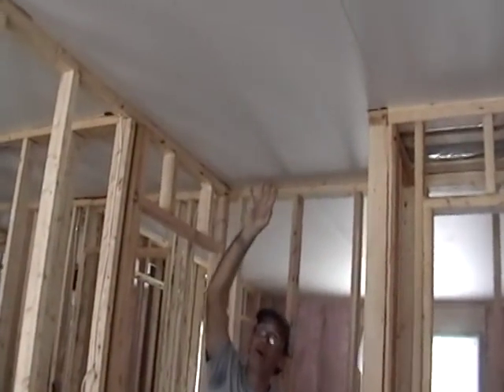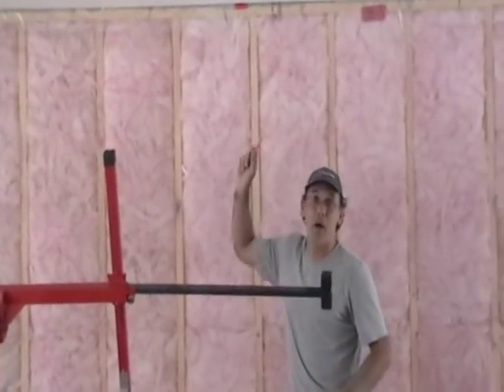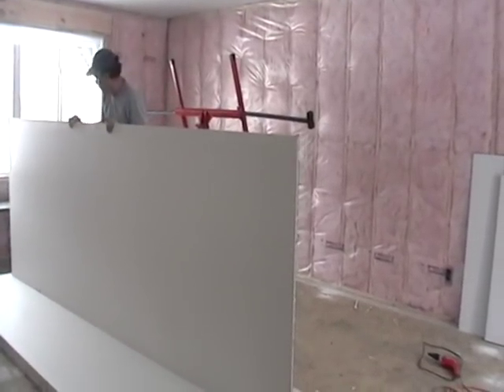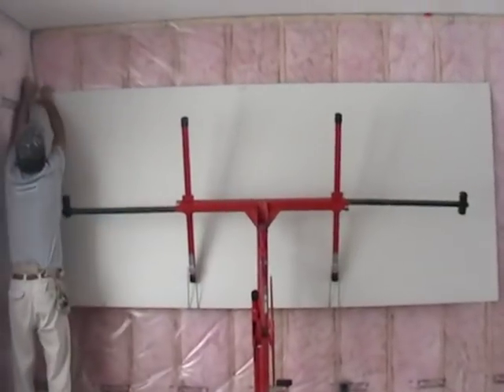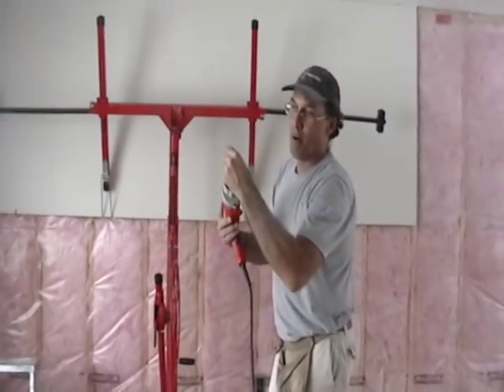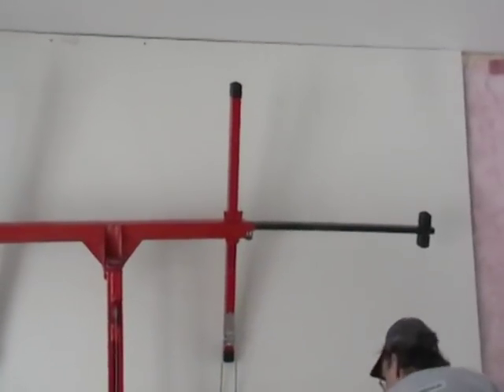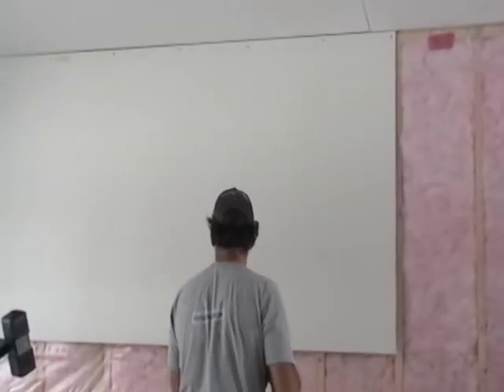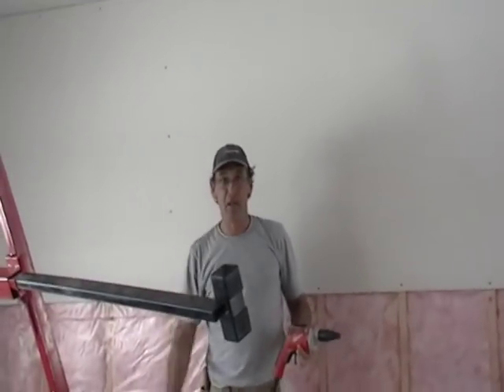Installing drywall on upper walls with lift by Laurier Desormeaux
In this video you will see me use a drywall lift to install a 4'x12' sheet of drywall on the upper 4 feet of a wall in a house.